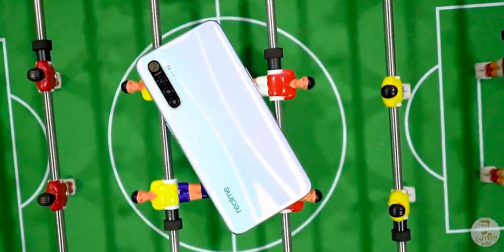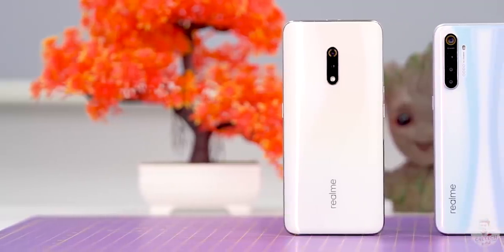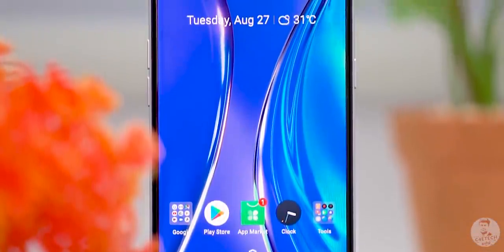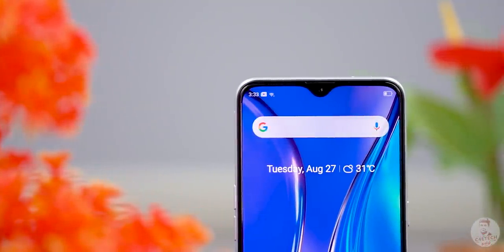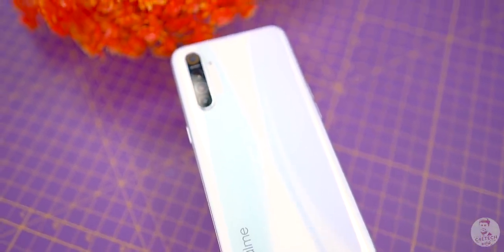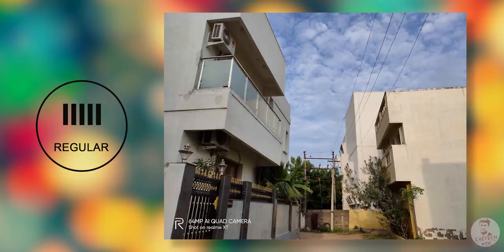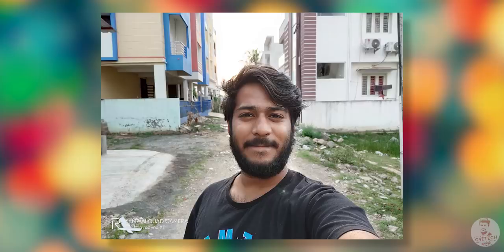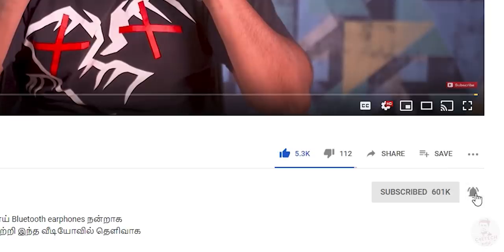64MP கேமரா ஓட Realme XT - Unboxing & Hands On Review (தமிழ்)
Realme XT தான் முதல் phone 64MP Camera உடன் வெளிவருவது . இந்த வீடியோவில் அதை Unboxing செய்து Realme அப்படி என்ன கொடுத்திருக்கிறார்கள் என்பதை காணலாம்.

The Realme XT is the first phone that we have come across with a 64MP primary camera sensor to the rear and in this video we are going to unbox it and take a closer look at it.

The Realme XT has a 6.4 inch Amoled display with Full HD+ resolution with a tiny dewdrop notch uptop that holds the 16MP selfie shooter.

On the rear,the Realme XT has a quad camera setup. The primary sensor is the 64MP Samsung Isocell bright GW1 sensor with an f1.8 lens. We also have an 8MP ultrawide camera along with a 2 MP macro shooter and finally a 2MP depth sensor.

Underneath,the Realme XT sports a Snapdragon 712 processor with options for 4/6GB RAM with 64GB internal storage or 8/128GB RAM and storage options.

Just like other Realme phones,the Realme X runs on Color OS 6.0 based on Android 9 pie.

As for the battery,the XT features a 4,000 mAh battery with support for VOOC 3.0 charging.

Music Credits
Intro - Gemini Fire Inside (Elliot Berger Remix)